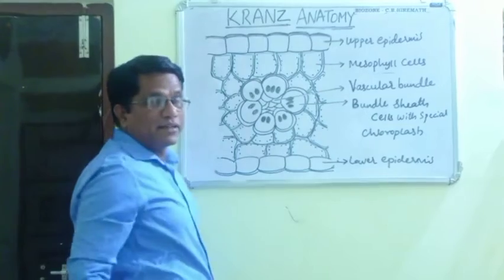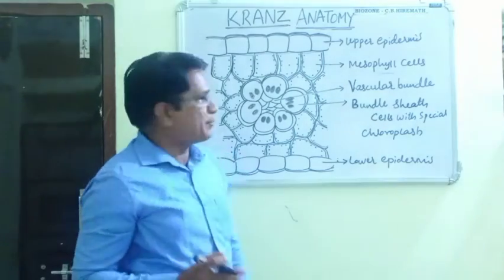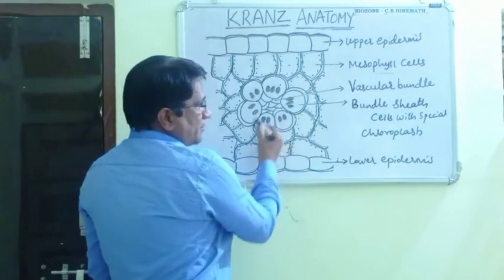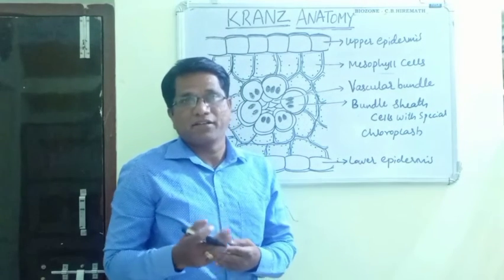KRANZ ANATOMY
Kranz anatomy is shown by C4 plants such a Sorghum sugarcane, maize, Cyperus rotundus, etc.